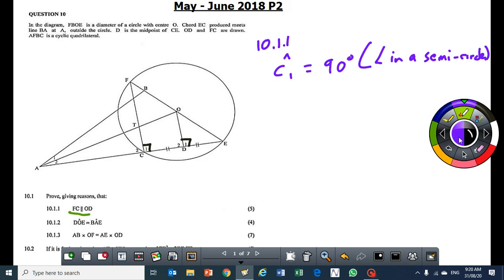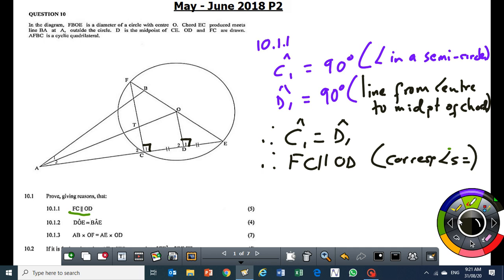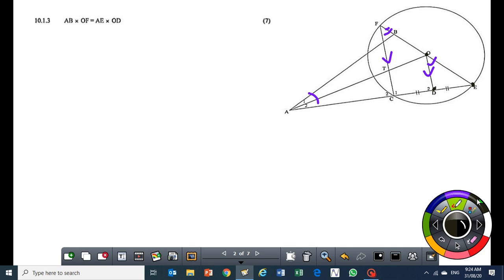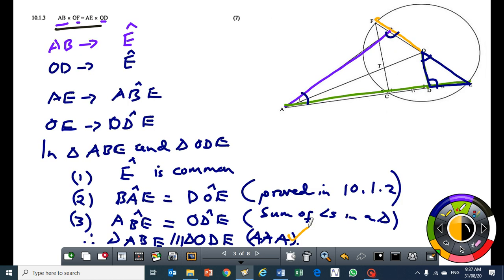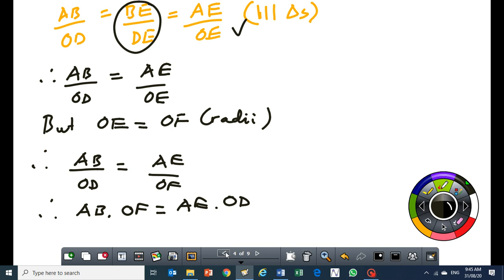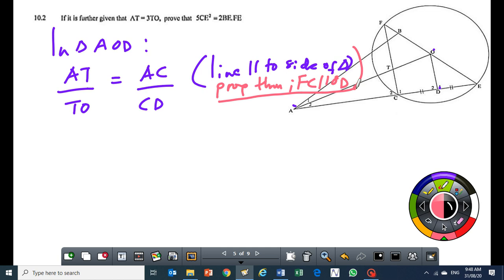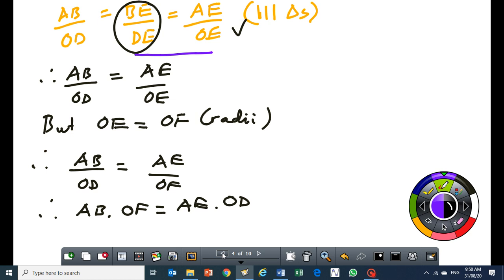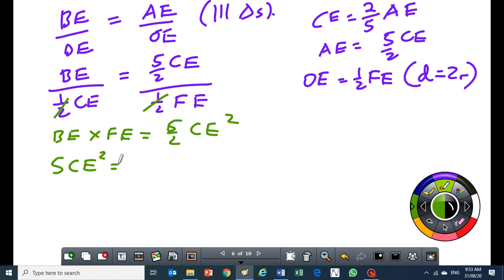Grade 12 Geometry Past Exam Questions & Solutions Part 1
In this video i used geometry theorems and concepts to answer questions from a past exam paper.